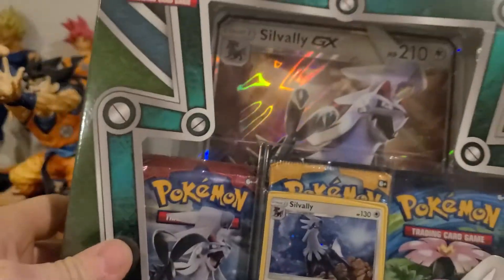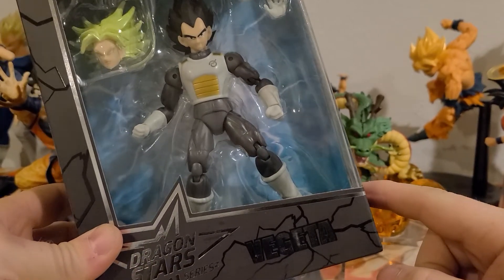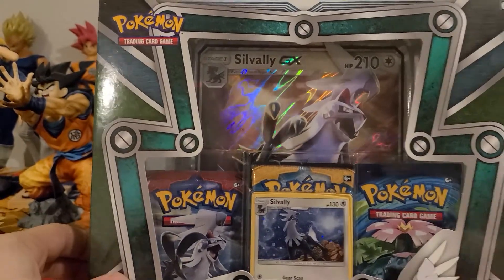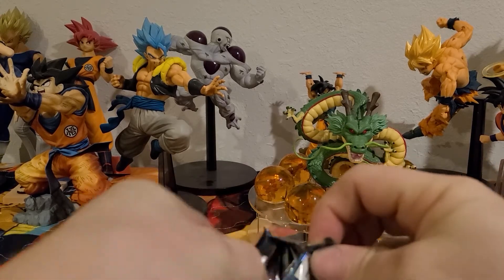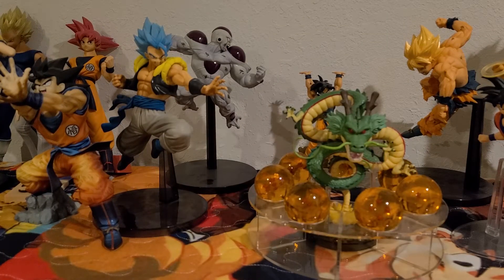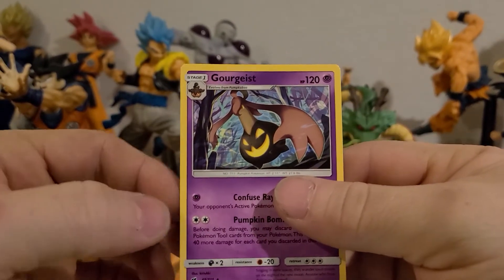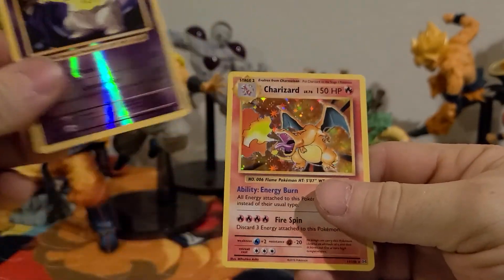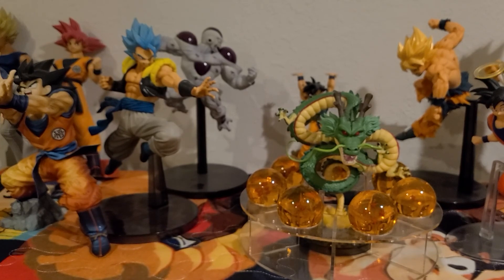Charizard Pulled!!!! Pokemon Silvally Box